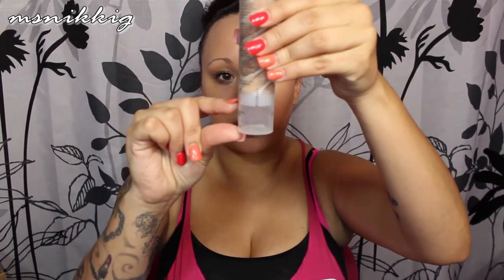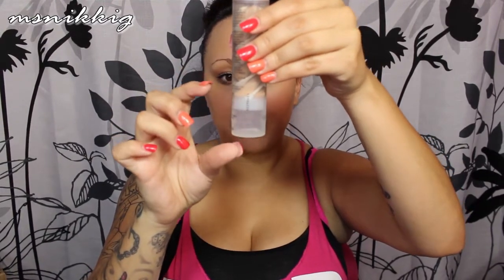Flips & Flops: June 2013 (Monthly Likes & Dislikes)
Flips:
Olay Total Effects 7 CC Cream
ELF Moisture Stick
NUME Arganics Argan Oil
NYX Setting Sprays (Dewey & Matte)
Tarte emphasEYES Eyebrow Mousse in Taupe
Tarte Eyelash Curler & Lights, Camera, Lashes Mascara (Limited Edition): QVC $16.00
Rimmel London Matte Kate Lipstick in 101 & 113
Wet 'n Wild Bronzer with SPF in Reserve Your Cabana
Sinful Shine Nail Polishes with Gel Tech (exclusively at Walgreens)
Rimmel Lash Accelerator Growth Serum
NYX Butter Gloss in Merengue

Flops:
CoverGirl CG Smoothers BB Cream
Sally Hansen All-Over Body Wax Kit
Beauty Box 5 Monthly Subscription

**All products featured in this monthly video are purchased by myself, none of these items are promotional or gratis for the review and video exposure. All comments are my own opinions and intellectual property**

Unless otherwise noted, all products were personally paid for by myself with my own hard earned money.

Obsessed with beauty, makeup, hair, nails, skincare, product reviews, and tutorials? You have come to the right place! Whether you are a beginner or an expert, there are tips and tricks here for all ages! I upload at least 2-3 times per week (most of the time more) offer giveaways, and love connecting with my YouTube subscribers.